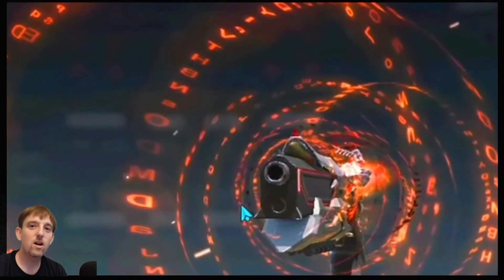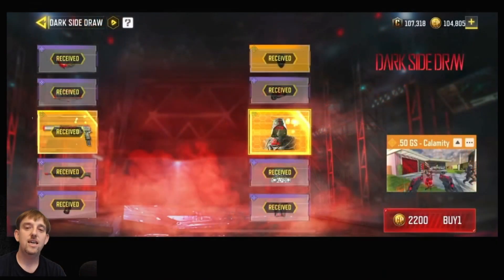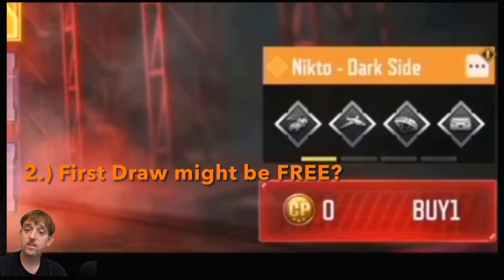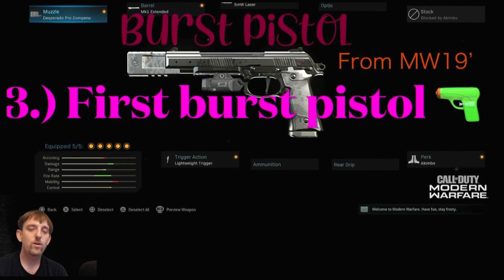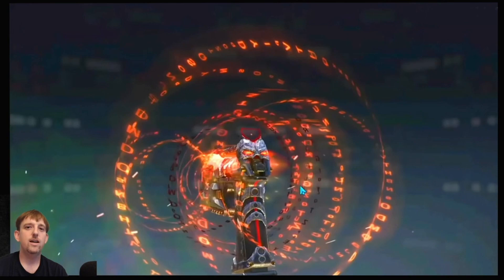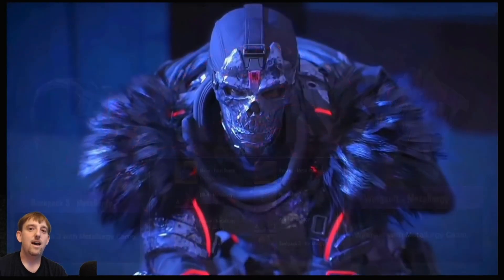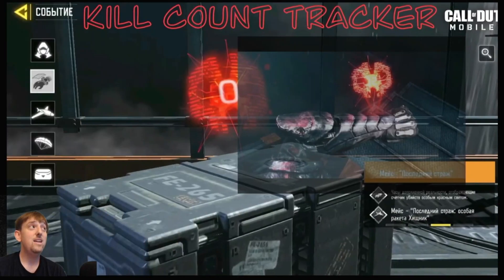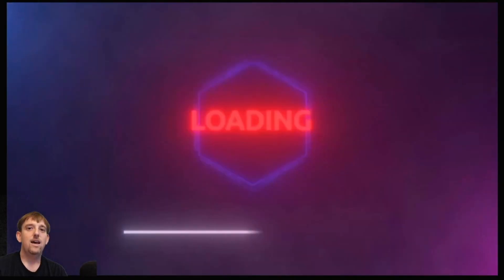6 differences the NEW Lucky Draw! New FORGED STEEL Draw CODM Call of duty mobile Renetti Mace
In this video I break down How tomorrows Lucky Draw is different that other Lucky Draws we have had recently. Season 3 Legendary Lucky Draw Mace Renetti.